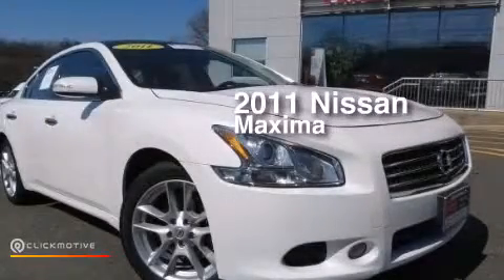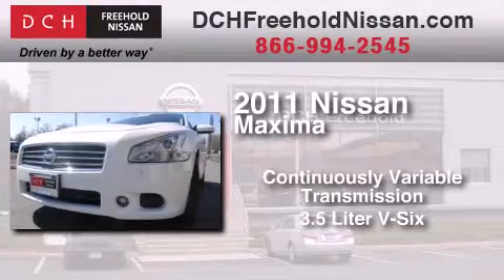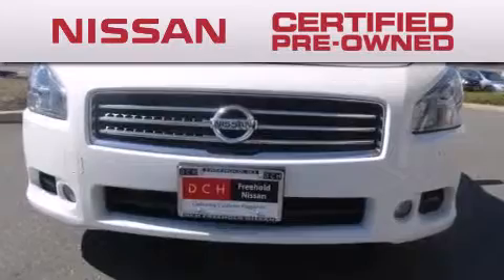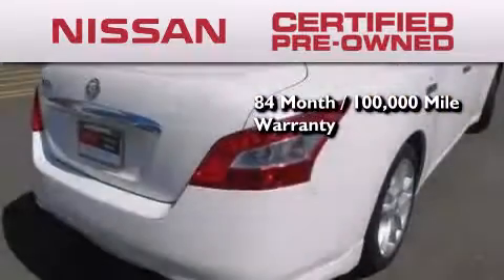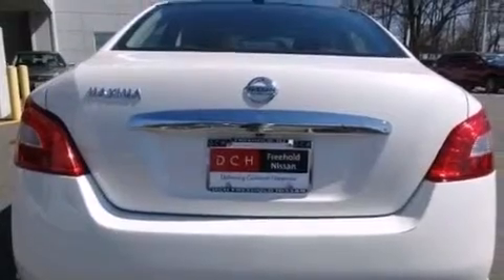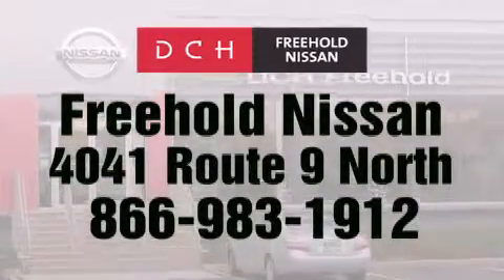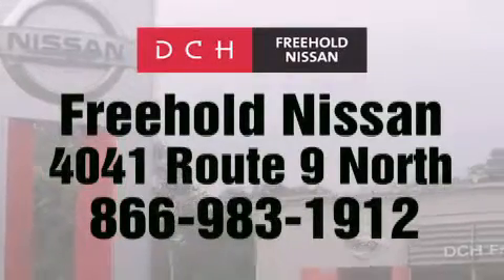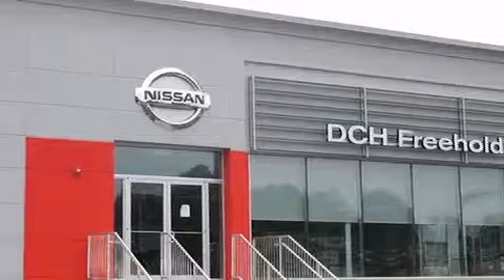Certified 2011 Nissan Maxima Freehold NJ 07728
We've been honored to serve the Freehold NJ area , we promise that your experience at our dealership will exceed your expectations ! Year : 2011 Make : Nissan Model : Maxima Engine : Gas V6 3.5L/ Trans . : Variable Exterior : Pearl White Miles : 19,390 Interior : Charcoal Stock : FNP9850 DCH-Freehold Nissan 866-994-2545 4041 US Route 9 North Freehold , NJ 07728